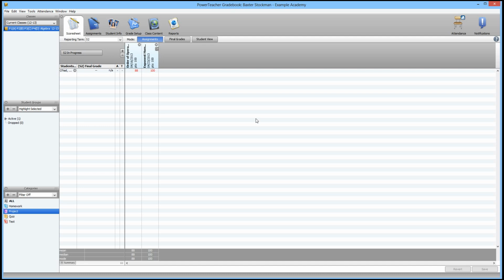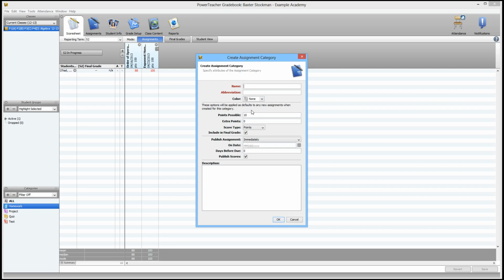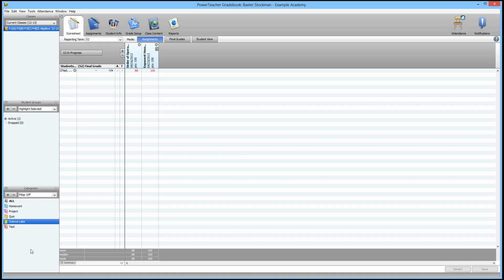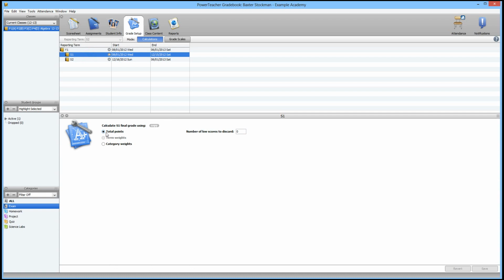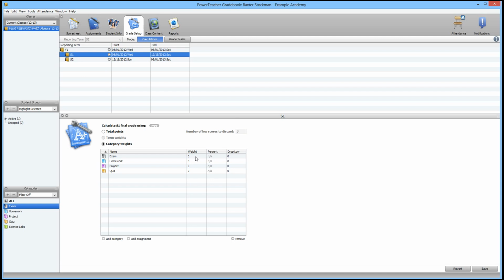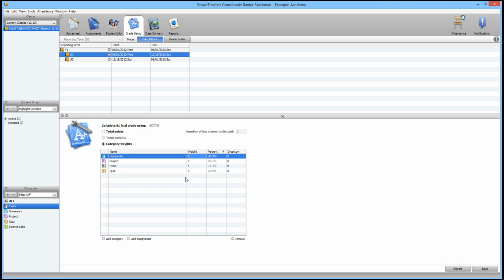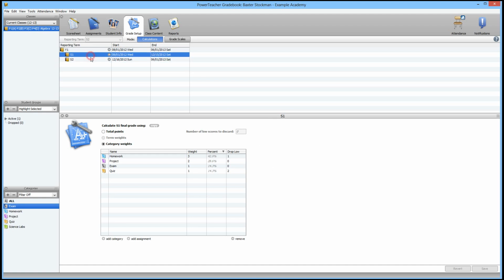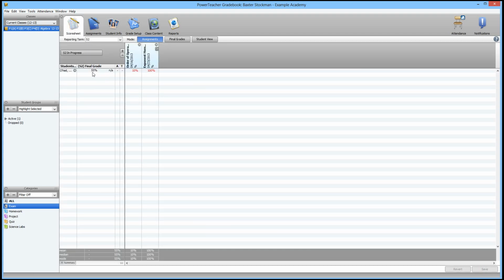Categories and Weights in PowerTeacher Grade Book (PowerSchool)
Here's how to adjust your categories, weights, and grade setup in PowerTeacher Gradebook.